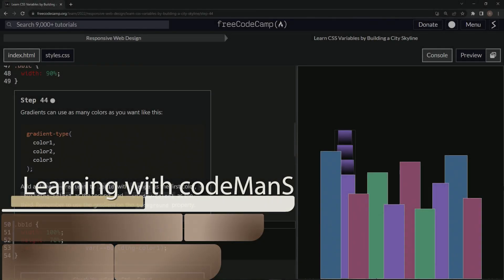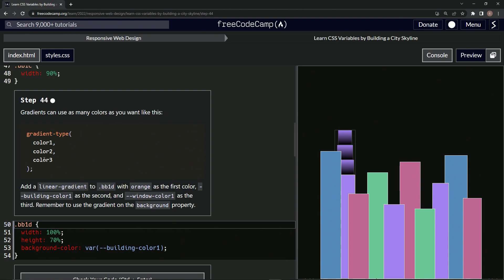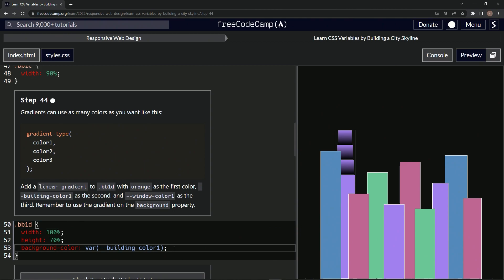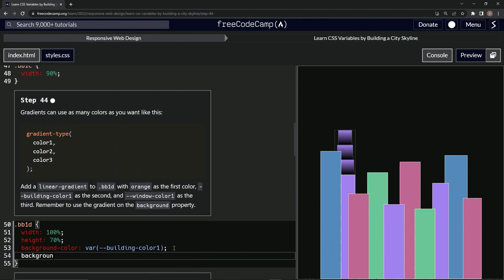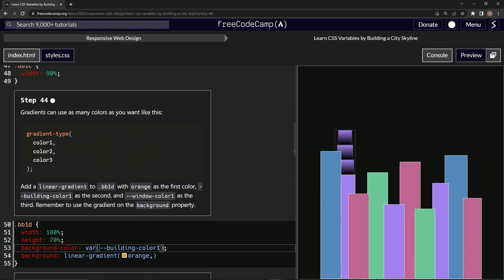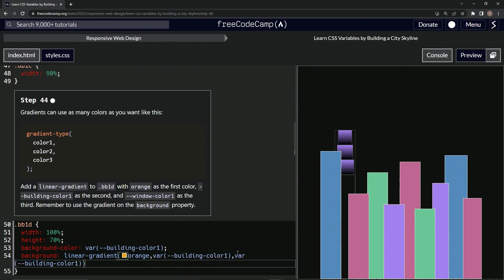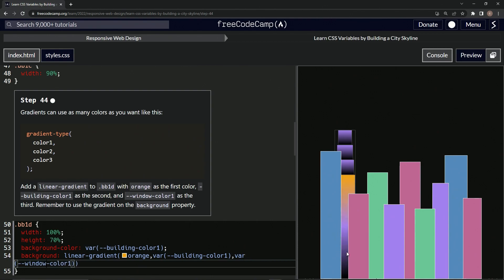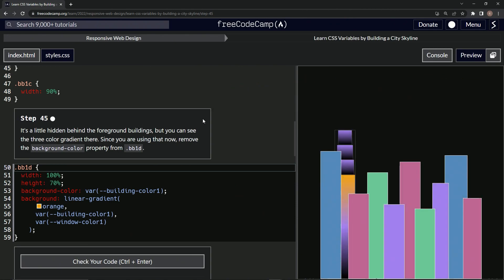Learn CSS | FreeCodeCamp Learn CSS Variables by Building a City Skyline - Step 44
🎥🎨🏙️ Welcome back, architects of the virtual world! We're diving deeper into the intricate and vibrant world of CSS Gradients. Hold on tight as we add more colors to our cityscape!

In today's episode, we're taking our cityscape to another level with multi-colored gradients. You heard it right, we're going beyond the traditional two-color gradient and introducing a third color!

We're starting with our '.bb1d' building. Picture a sunset gently touching the tip of the building, with its colors merging with the existing cityscape hues. We are creating that effect with a linear gradient of three colors: vibrant orange, our predefined --building-color1, and our established --window-color1.

By applying this gradient to the background property, we achieve a stunning transition from the warm orange of a sunset, to the cool purple of our building, finally moving towards the intriguing black of our windows.

Join us on this colorful journey as we explore the fascinating applications of gradients in CSS. Add a dash of creativity and a splash of colors to your coding projects!

Make sure to share your creations and experiences with our community using CityscapeCoding. We're excited to see your vibrant cityscapes! Until next time, happy coding! 🌆🎨